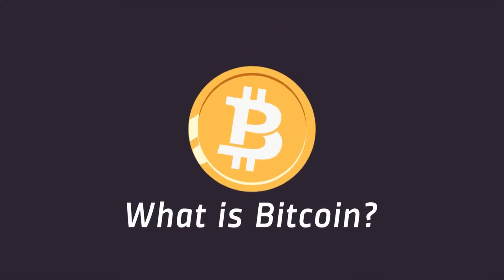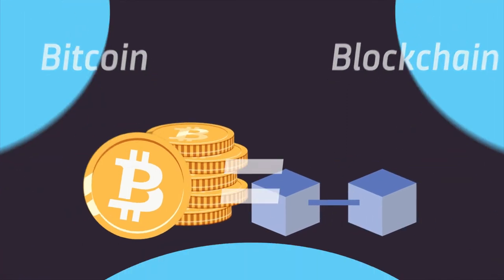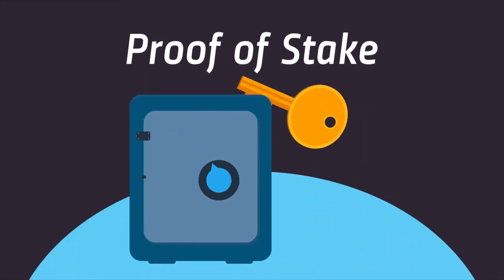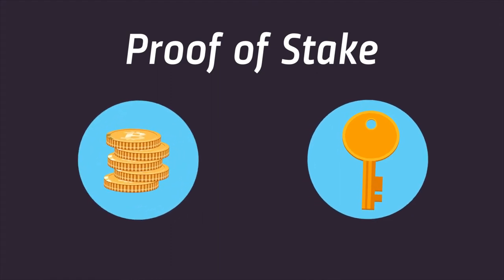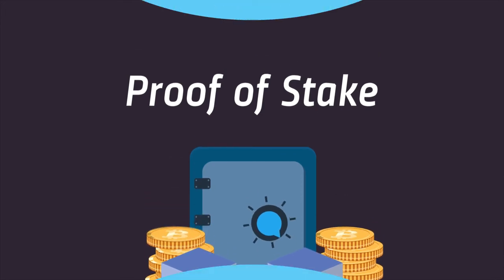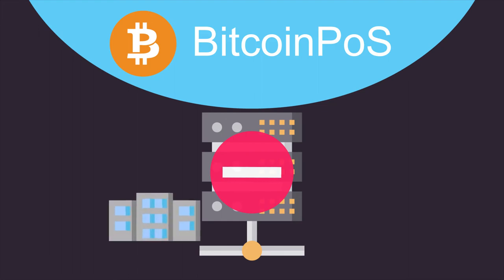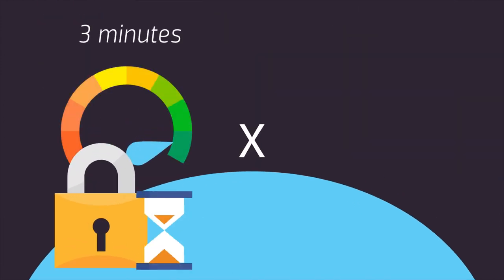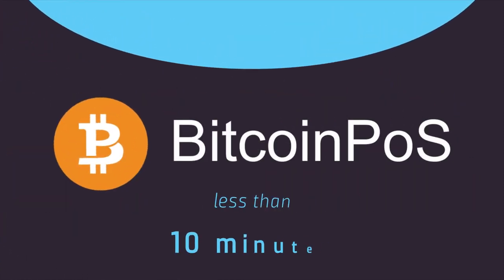Animation video| Анимационный ролик | Анімаційний ролик | BicoinPos | Студия Анимации 7030.studio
Анимационное видео для BicoinPos